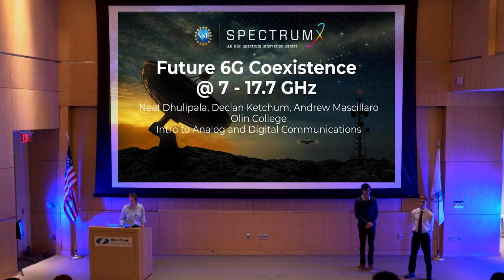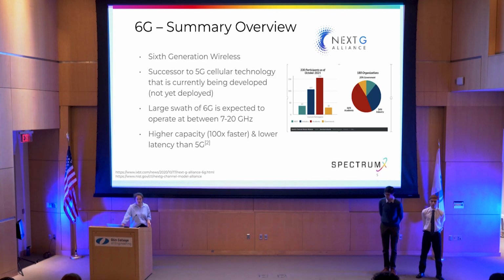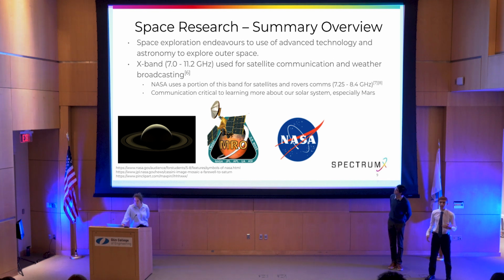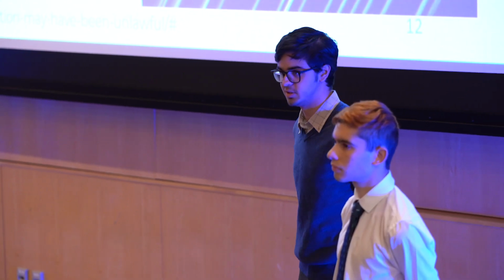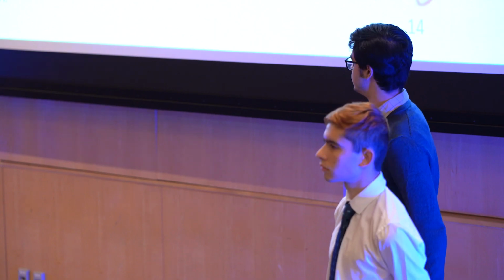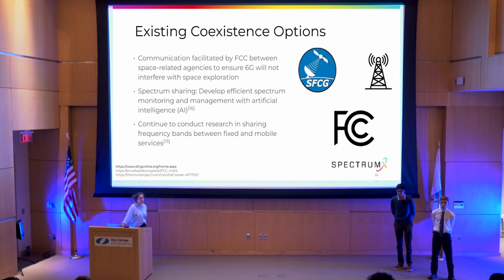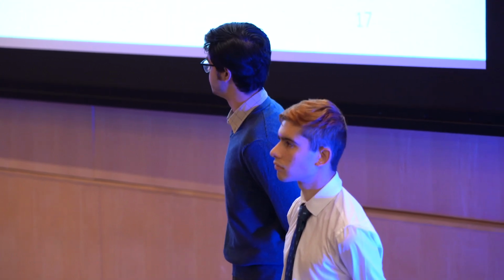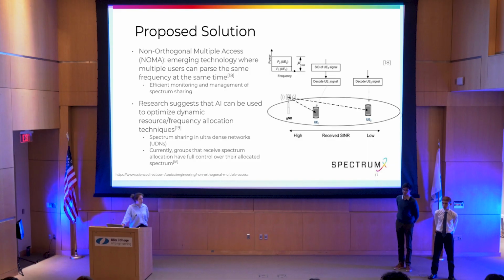SpectrumX + Olin College Student Presentations: Future 6G Coexistence @ 7 - 17.7 GHz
In Fall 2022, at Olin College of Engineering, students were able to take a course titled Introduction to Analog and Digital Communication. Student groups were given a topic of coexistence challenges to research, including working with experts in SpectrumX.

This presentation -  "Future 6G Goexistence @" 7-17.7 GHz - was given by Neel Dhulipala, Declan Ketchum, and Andrew Mascillaro.